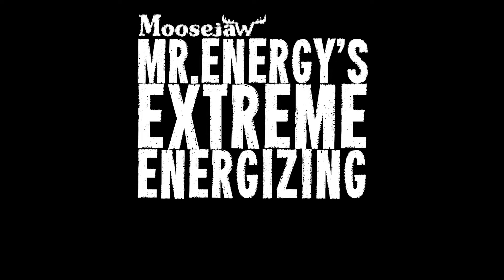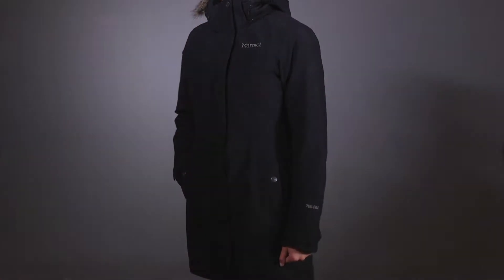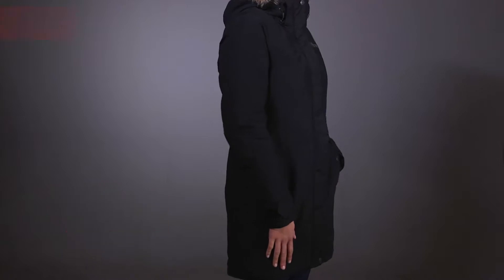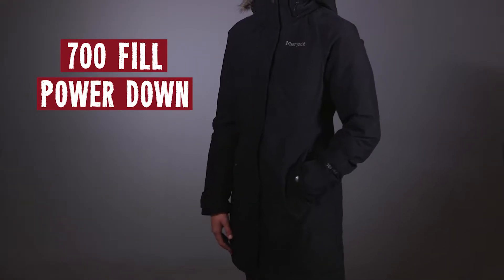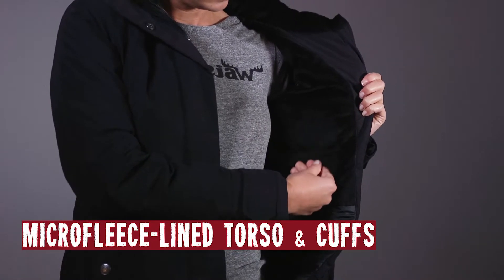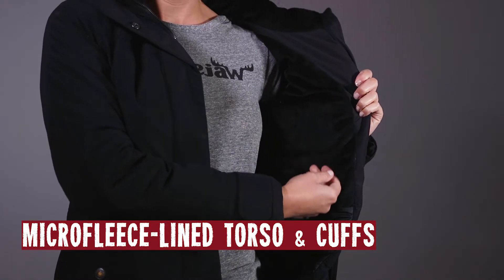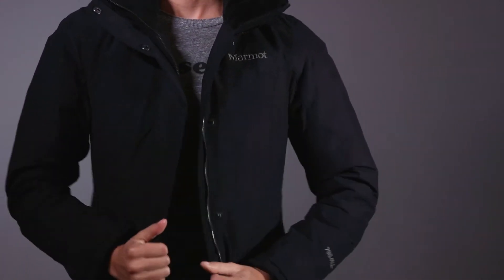Marmot Women's Waterbury Jacket 2017 Review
FEATURES
- Marmot MemBrain waterproof/breathable fabric
- 700 Fill power down
- Zip-off hood with removable faux fur ruff
- Handwarmer pockets with snap closure
- Microfleece-lined torso
- Interior pocket with headphone port
- Microfleece internal cuffs
- Adjustable velcro cuffs